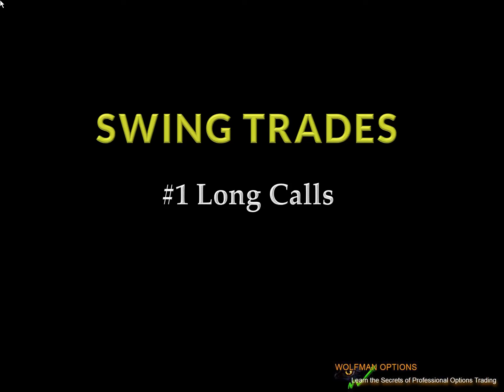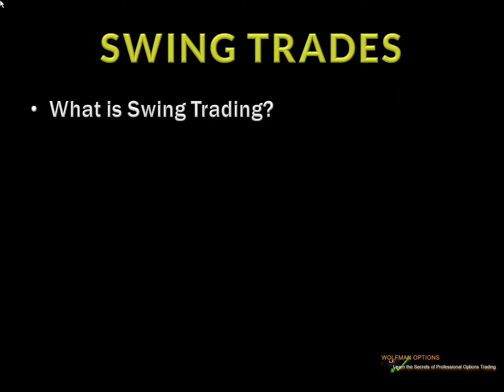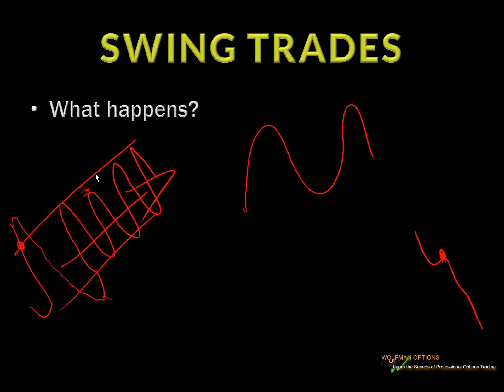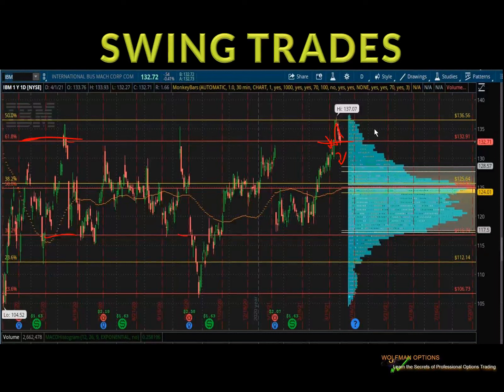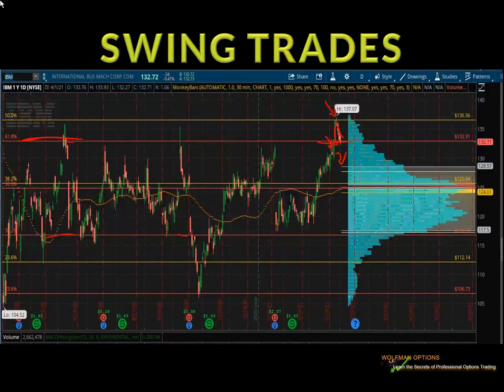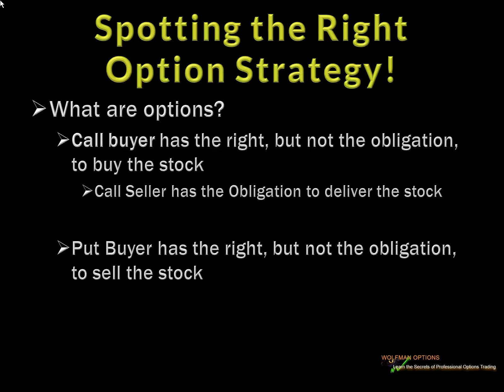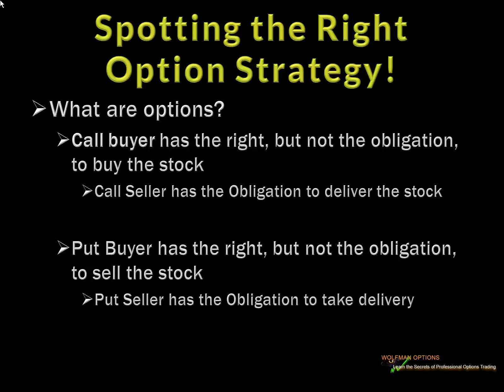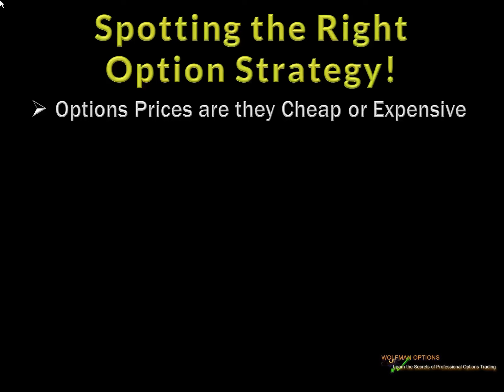Swing Trades Using Options: #2 Long Calls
The Long Call profits when the price of the underlying asset increases in value (or a bullish move). Swing Traders who are looking to take advantage of a bullish move will get more bang for their buck, and with less risk, than with a traditional buy stock strategy.

Know that identifying the trend is obvious to the success of any trade, and I touch on that in this webinar but more importantly, you will find out how using options can limit your risk and increase the probabilities of a successful trade. Join Eric "The Wolfman" Wilkinson, former Chicago Board of Trade floor trader and 25 year professional trader, as he will show you how to spot the best time to use the Long Call option strategy.

1. PLEASE KEEP YOUR POSTS CONSISTENT TO OUR MISSION
2. NO HATE SPEECH OR BULLYING
3. NO EXTERNAL LINKS FOR ADS AND SELF-PROMOTION
4. NO SELLING AND SOLICITATION
5. NO HYPING OR BASHING OF STOCK/COMPANY/PERSON
6. RESPECT EVERYONE’S INTEREST AND PRIVACY